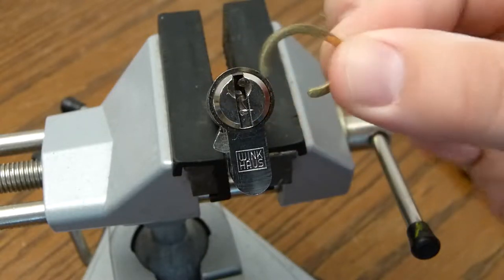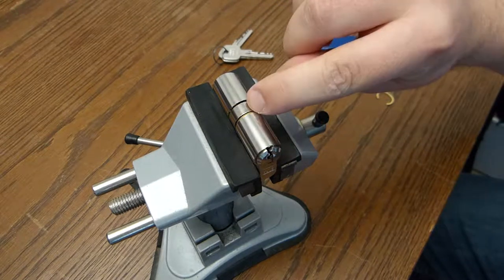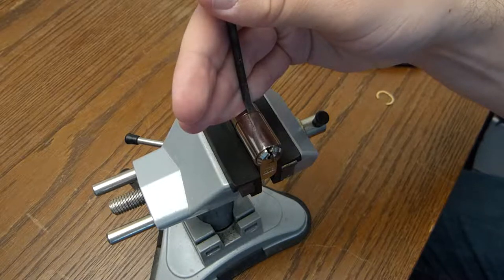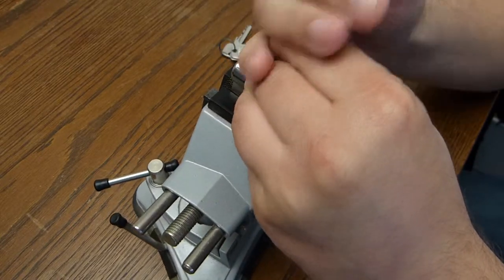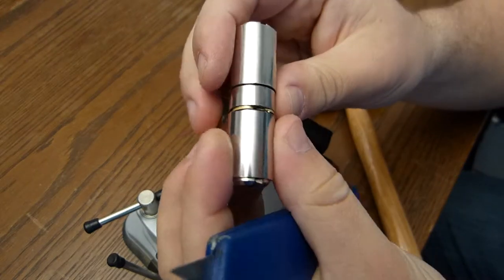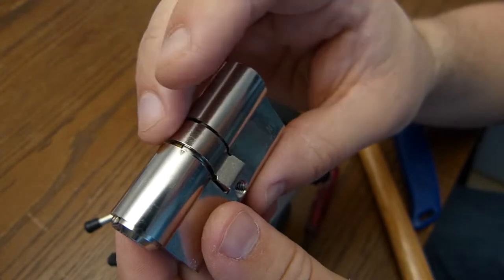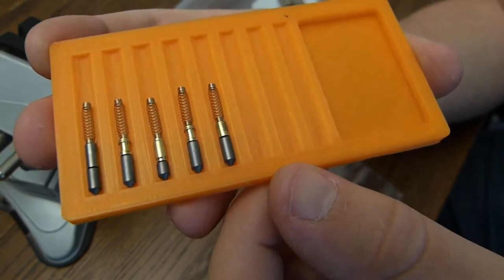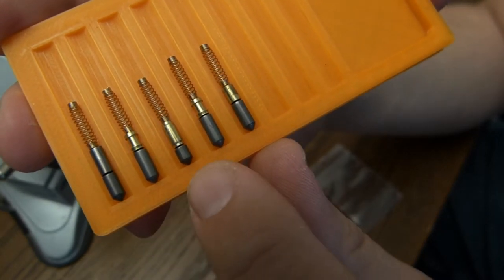[016] Removing a factory crimped circlip from a euro cylinder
A while ago I was 'mad' at another lockpicker snapped the lock to gut it. It was one with a very annoying circlip. In this video I want to show you how these circlips can be removed.

Others have used hacksaws to remove them. That works too. A screwdriver and hammer works better for me.